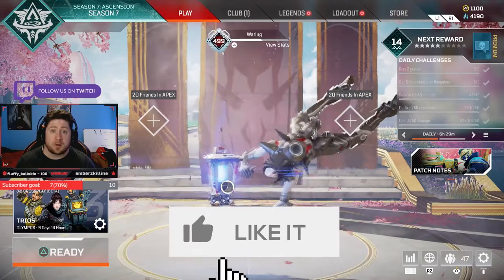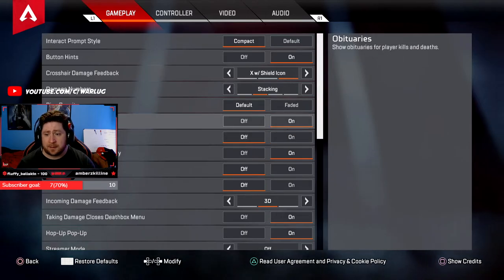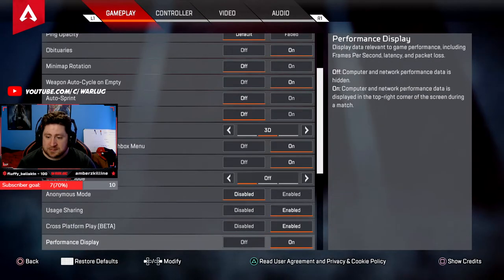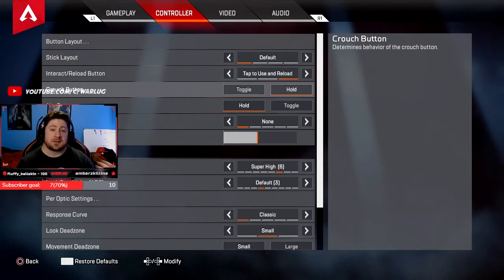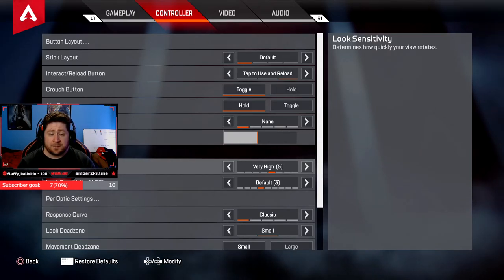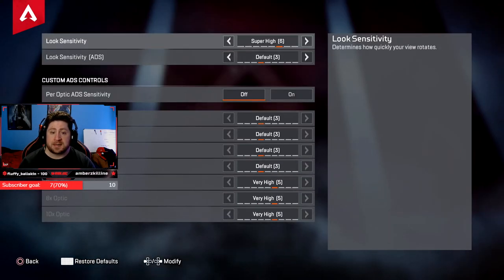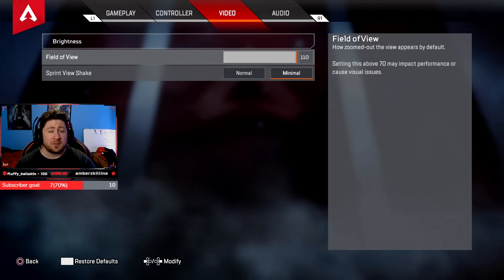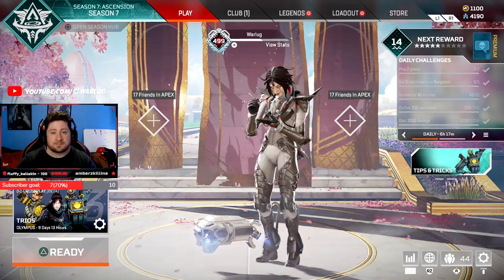Best Console Settings To Use Apex Legends Season 7! (PS4/Xbox)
Apex Legends Best Controller Settings 2020 Season 7! (PS4/Xbox) In this Video I want to breakdown my controller settings for apex season 7. Some of my settings has changed from my last video so I wanted to update you guys with the best controller settings I use! Hope you Enjoy the video👍